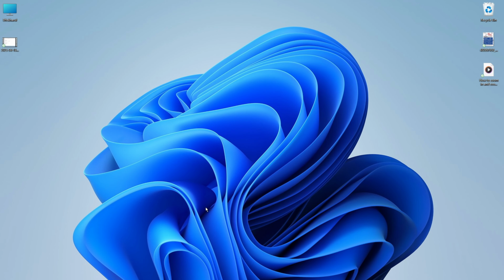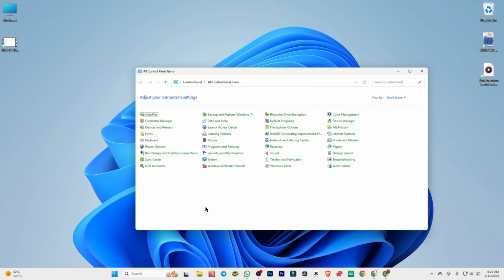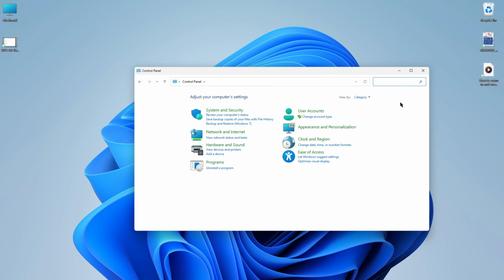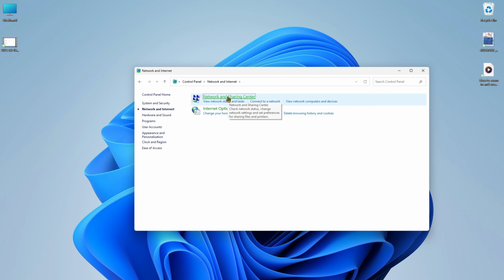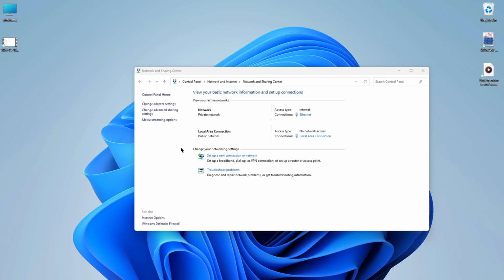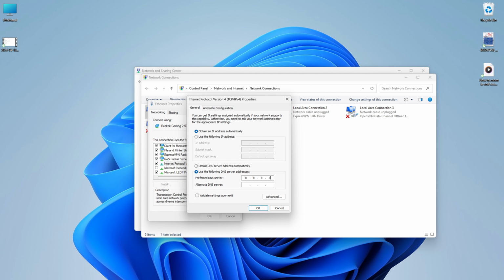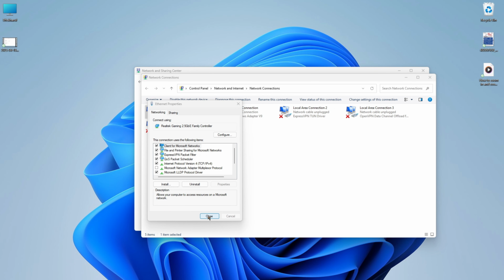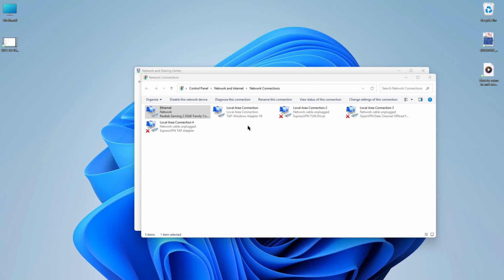How To Increase WiFi Speed On Windows 11 (Quick Guide)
Title: How To Increase WiFi Speed On Windows 11 (Quick Guide)

Description:
Want faster internet on your Windows 11 PC? In this video, we’ll show you quick and effective tips to boost your WiFi speed, reduce lag, and improve overall performance.

🔹 Topics Covered:
✔️ Optimize WiFi settings in Windows 11
✔️ Disable background data usage
✔️ Use the best DNS servers for speed